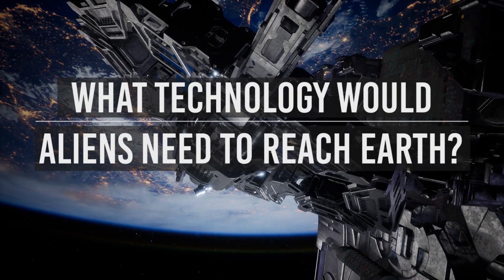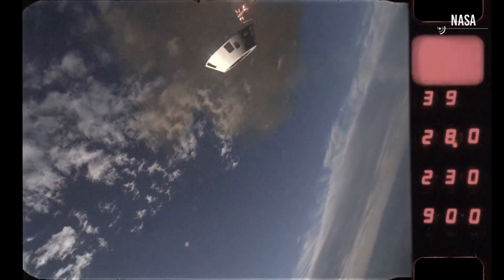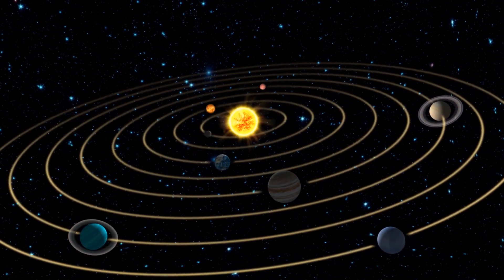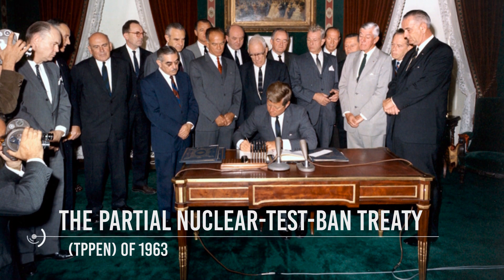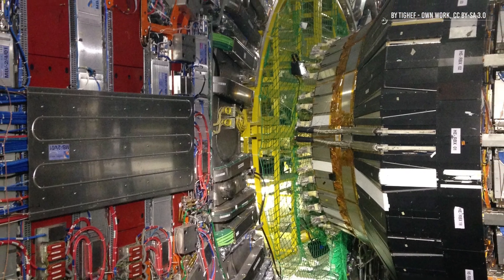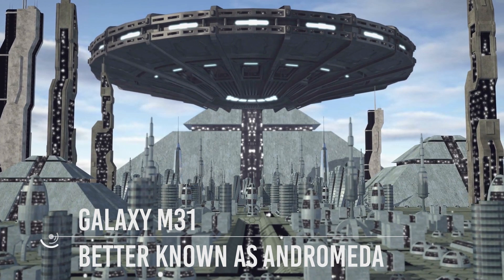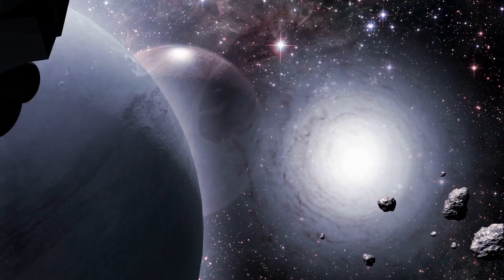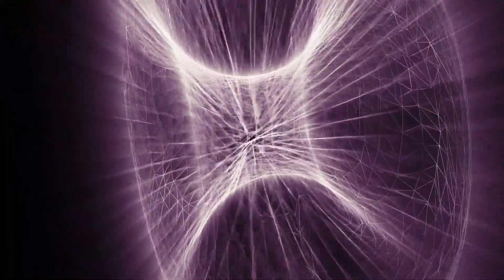What Technology Would Aliens Need To Reach Earth?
In 2017 an extraterrestrial object entered our solar system; this object was the asteroid  Oumuamua, a body that did not come from any region of the solar system but the outside. It was an interstellar object that came from outside the solar system. (10)

Some scientists like the famous particle physicist Stephen Hawking came to think that this asteroid was nothing more and nothing less than an extraterrestrial spacecraft that was visiting our solar system.
1. CHEMICAL FUEL

The rockets we use to get out of the earth run on solid or liquid fuel made from chemicals on the ground.
2. GRAVITATIONAL ASSISTANCE

The fastest spacecraft ever created by humanity is the Parker probe studying the Sun, which reached a speed of 150 kilometers per second
3. PULSE NUCLEAR PROPULSION

In 1946 the particle physicist Stanisław  Marcin Ulam who participated in the Manhattan Project proposed a novel project called "ProjectOrion" that aimed to build a spacecraft capable of reaching very high speeds with nuclear energy.
4. ANTIMATTER

The first of these technologies would be an antimatter engine.
Antimatter, as the name implies, is a matter with charges opposite to ordinary matter. That is, if you have a negatively charged electron, an antielectron would be an electron, but with a positive charge, the opposite of the electron we know.
5. WARP SPEED

The first of these technologies is WarpSpeed, so you understand quickly. This idea was first presented in the famous  Star Trek television series. The Enterprise ship used a curvature displacement motor to travel faster than light.
6. WORMHOLES

Wormholes are cracks in space-time that connect two points in the universe.

Video Chapters:
00:00 Intro
5:40 Antimatter and Large Hadron Dollider ( LHC)
8:23 Warp speed
10:04 Wormholes